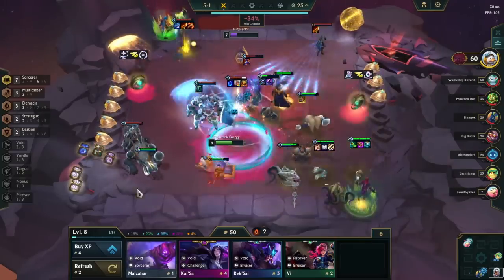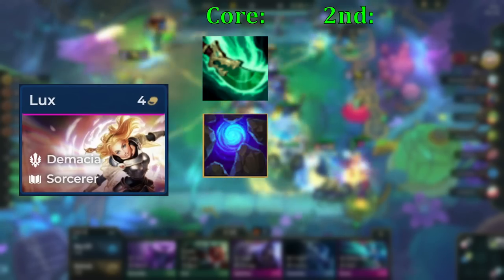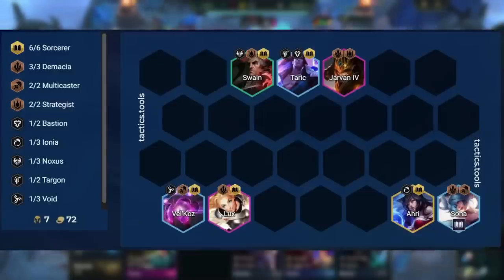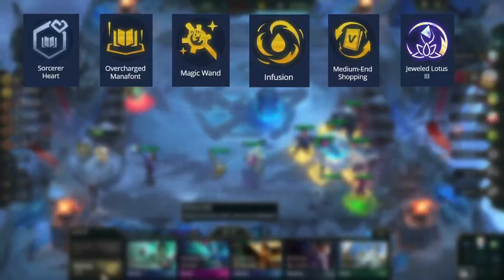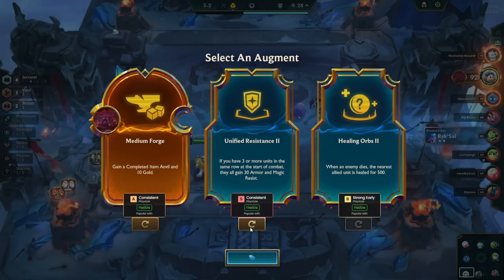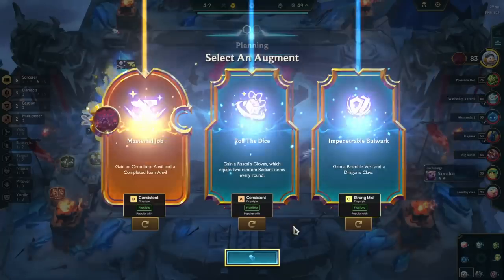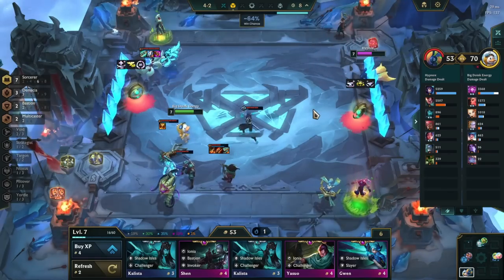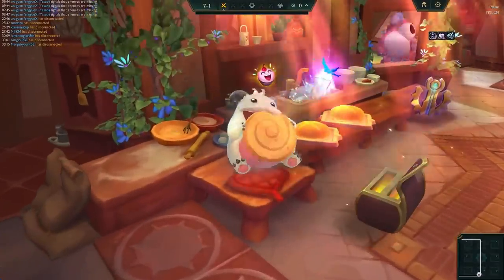Why You're Not Winning Games With Sorcerer Lux | TFT Guide Teamfight Tactics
Sorcerer Lux guide, in this video I’ll teach you how to master this comp.

Timestamps:
0:00 - Intro
0:16 - The Build
0:51 - Items
2:29 - Augments/Legends/Portals
3:59 - Early Game
4:33 - Mid Game
5:34 - Late Game
6:57 - Positioning
8:18 - Outro

Hopefully you enjoyed this teamfight tactics set 9 guide on why you're not winning games with sorcerer lux. Always let me know if you want more TFT guides like this :)